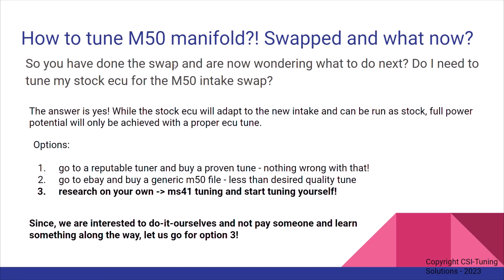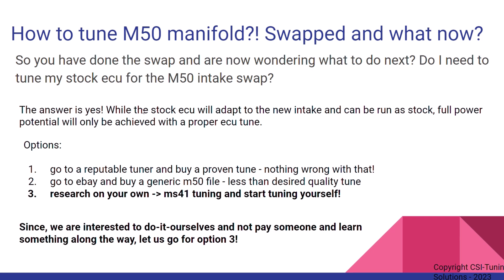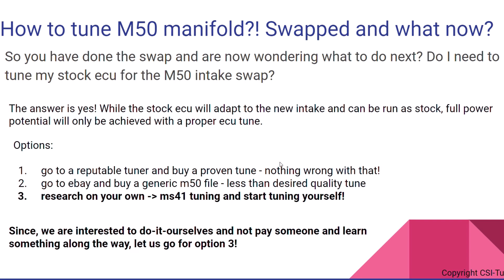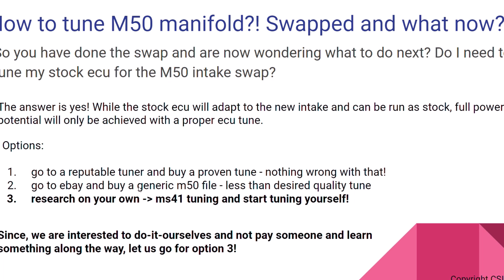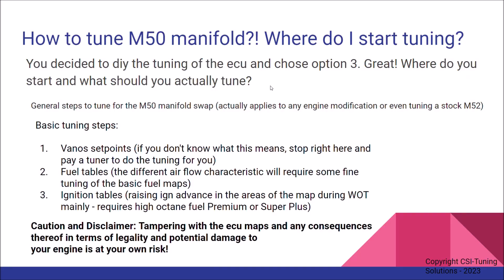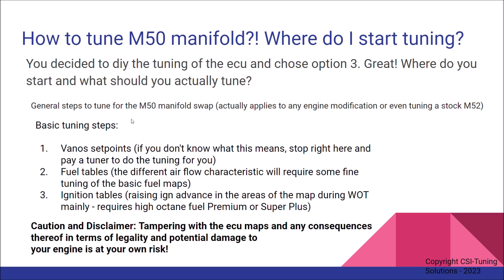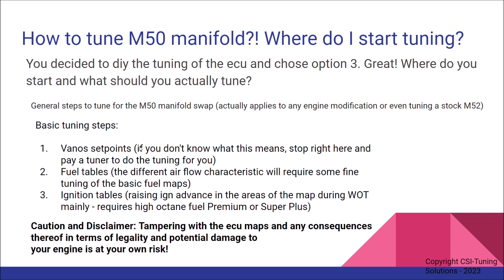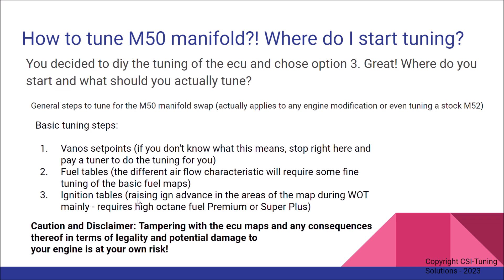How to tune BMW M50 Manifold?! - MS41- A basic guide and summary -Part 3 - So You Wanna be a Tuner?!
Part 1 of the video series - How to tune M50 Manifold?! - Intro

Part 2 - What is it and Why?

Part 3 - So You Wanna be a Tuner?!

S.I.P. - Part 4 - Vanos Tuning.

S.I.P. - Part 5 - The Fine Art of Fuel Tuning...

S.I.P. - Part 6 - - It is all about the Spark...